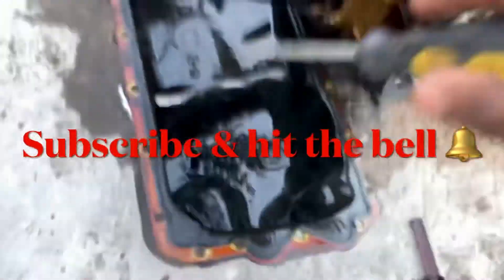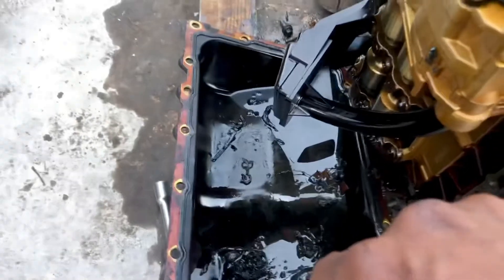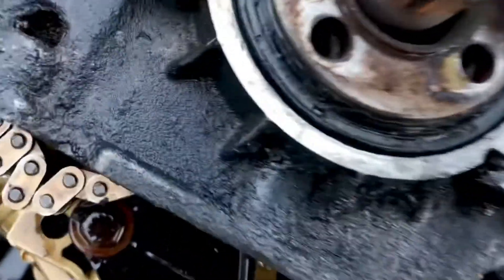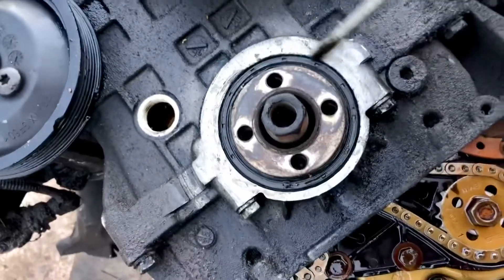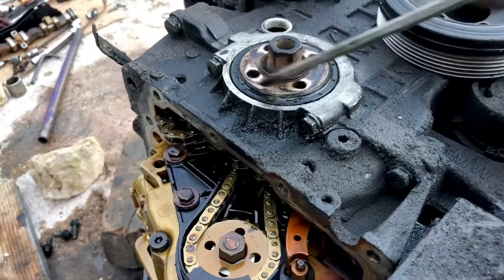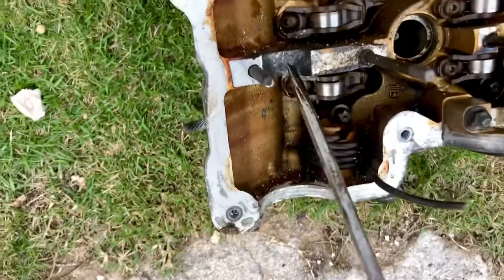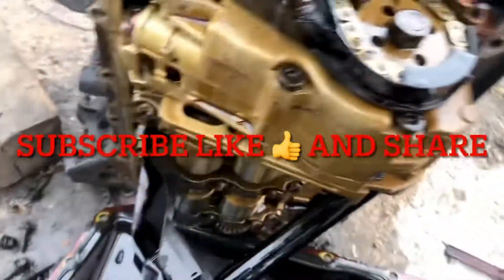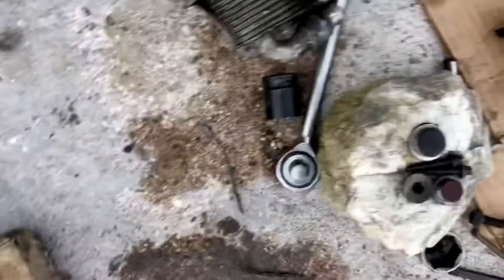Engine failure,how did this happen?.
Several engine components were damaged due to the engine losses the correct rotational timing.
   This oil pump failed to produce sufficient oil pressure and as a result of this the engine starved of oil and damage to cams and the cylinder head.